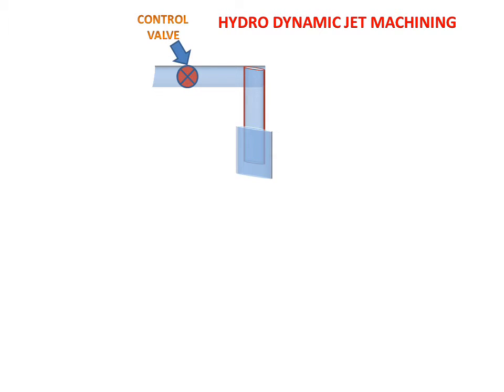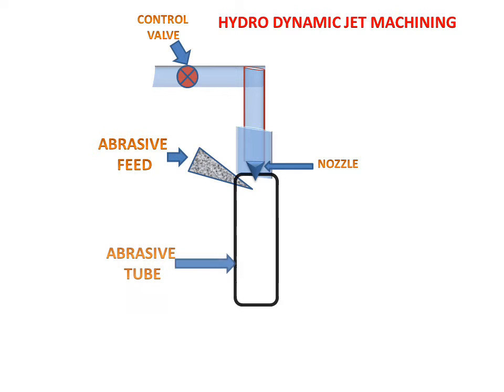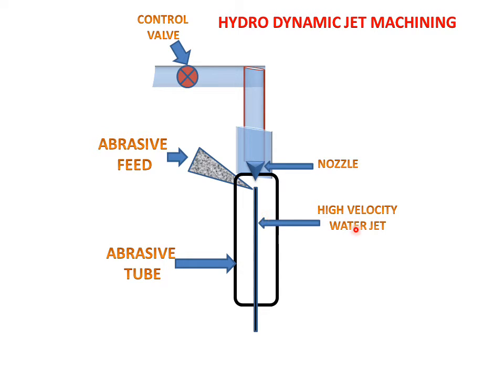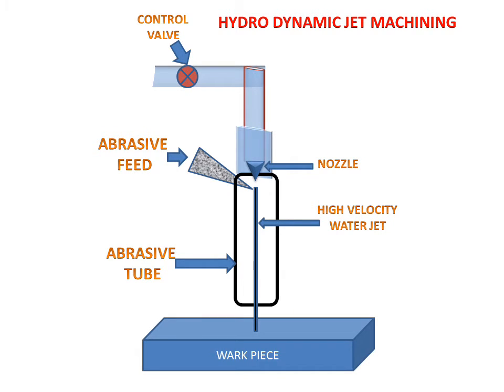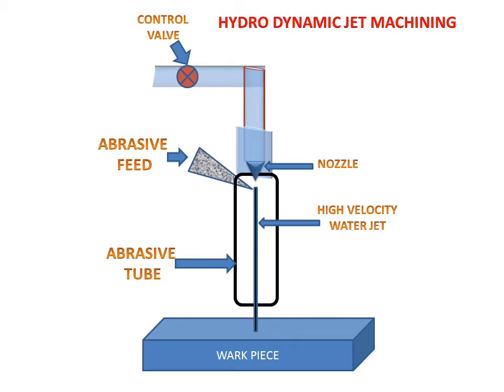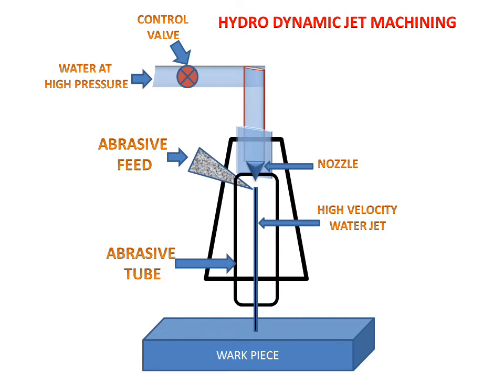Hydrodynamic Jet Machining